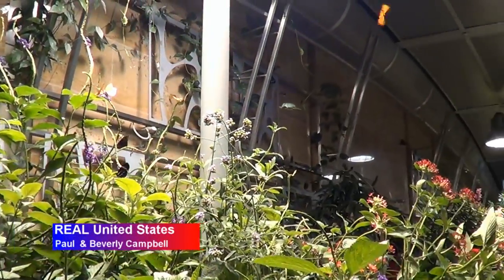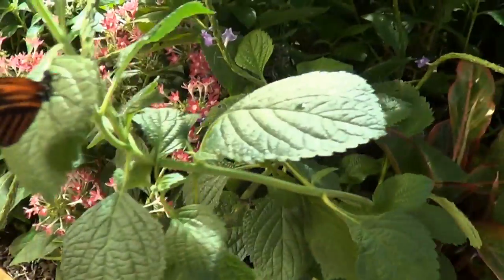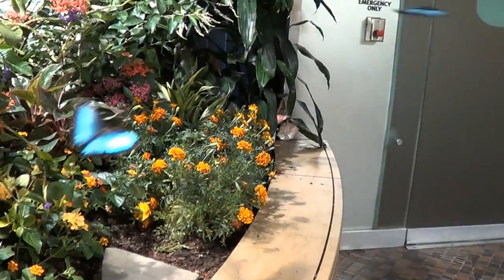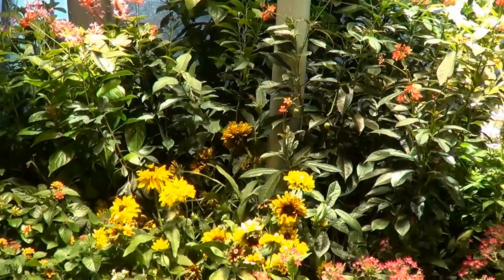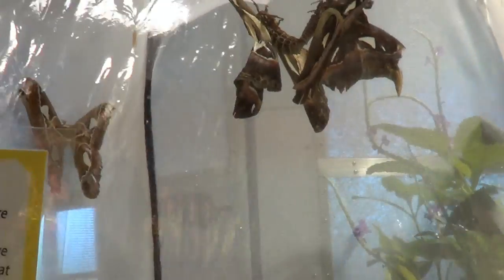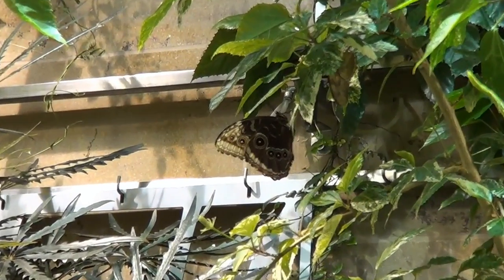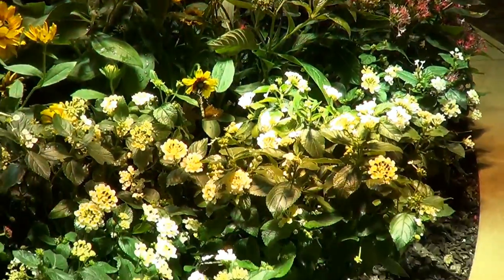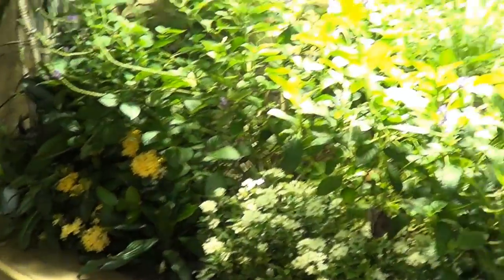Live Butterfly Exhibit @ Smithsonian - REAL USA Ep. 172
Walk among the live butterflies inside the Smithsonian museum. A beautiful collection of butterflies from around the world.